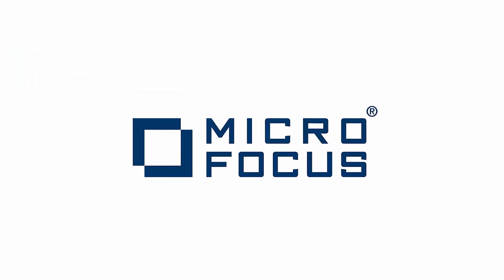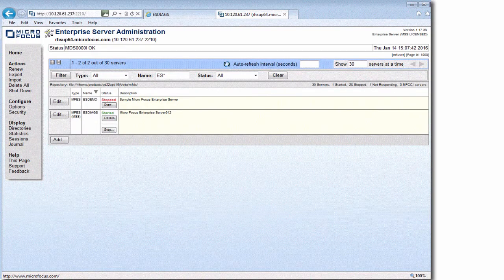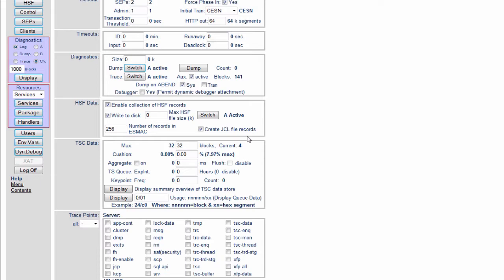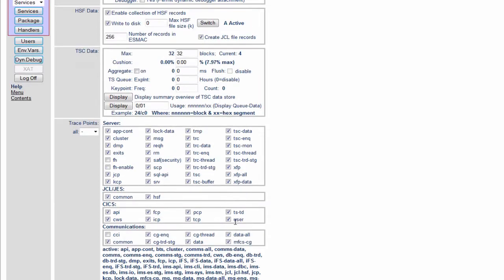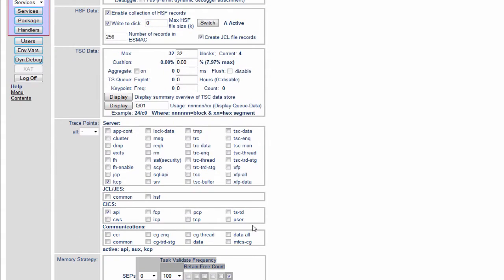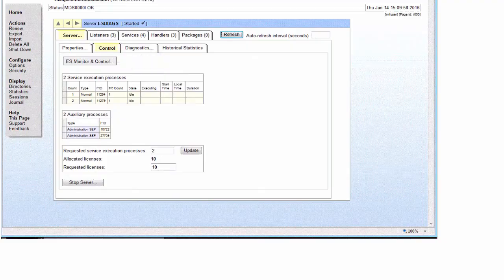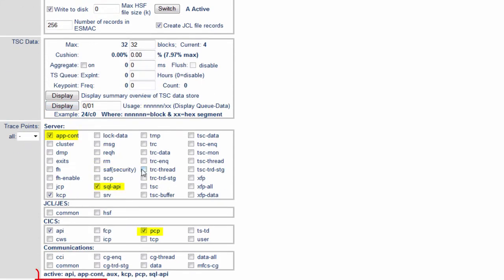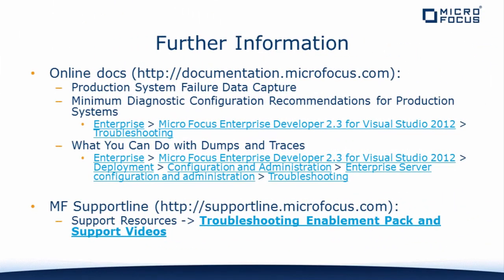Support | Enterprise Server - Enabling AUX Trace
See how you can enable AUX trace in a running region while monitoring the effect on task throughput with Enterprise Server.

Micro Focus provides innovative software that allows companies to develop, test, deploy, assess and modernize business-critical enterprise applications.